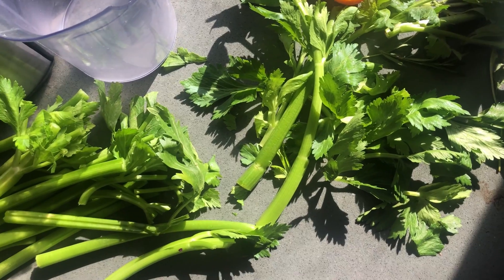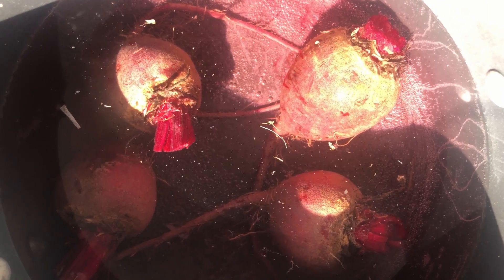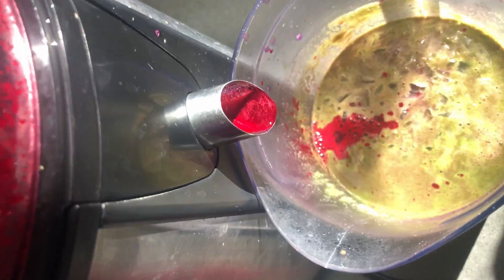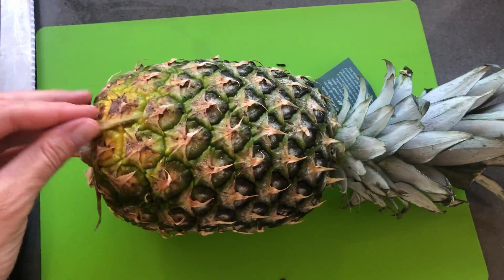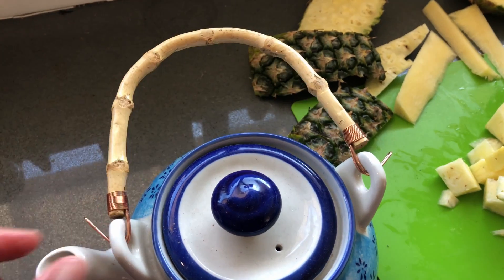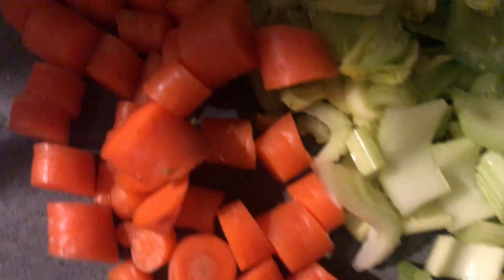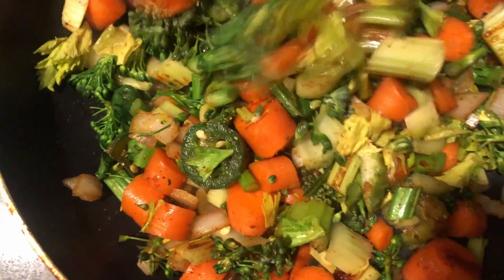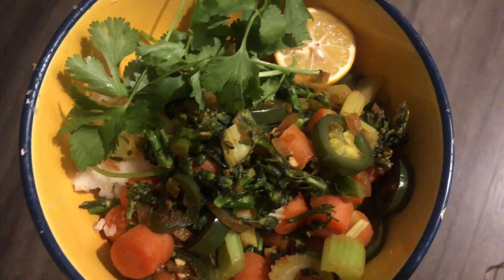What I eat in a day Plant-based Recipes Meditation Meg Healthy Living! January 2021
I put together my first "WHAT I EAT" in a day, and not every single thing most likely! I'm getting used to trying out new videos to see what folks are most interested in? Let me know if you have thoughts!

Fresh Juice Recipe!
Breakfast: Celery Stalks,  Beets, Lemon, Mandarin Orange, Radicchio (added at the last minute). Serve it over ice for the BEST refreshing thirst quencher!
Snack: Fresh pineapple
Dinner: Fresh veggie stir-fry (Broccolini, Jalapeno, Spring Onion + Maui Yellow, Carrot, Celery) + White Jasmine Rice. Seasoned with a little tamari, and splash of taco seasoning! Cilantro and lemon to taste!
(WHOOOPS! I forgot to show you the jasmine rice being tossed into the Instant Pot) For that I simply added 2 cups of rice w/2 cups of water, a few spices, garlic, and hit "RICE" setting on the pot. 20 minutes later it was fluffy and ready!

Links:
Mueller Juicer

XOX
Meg